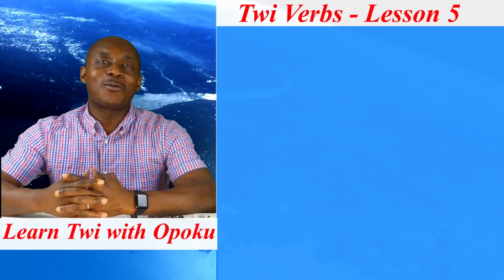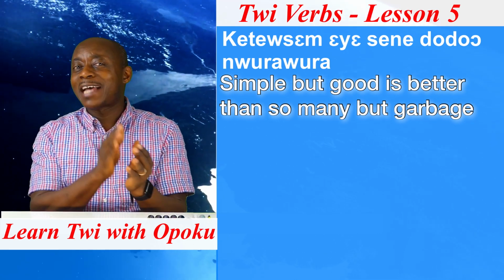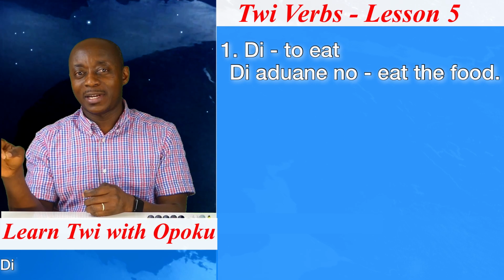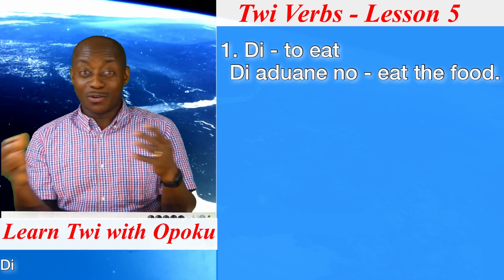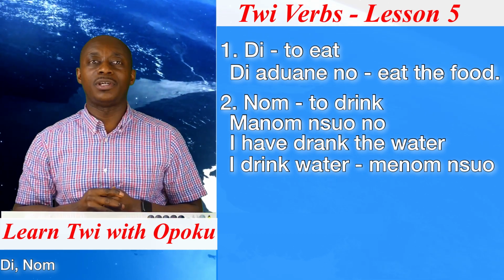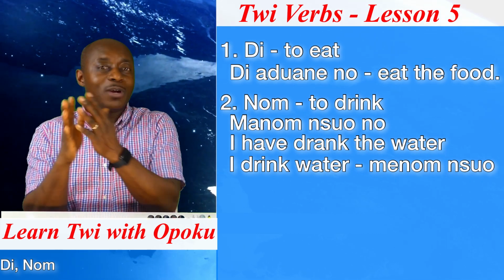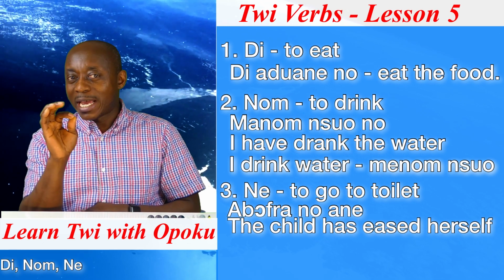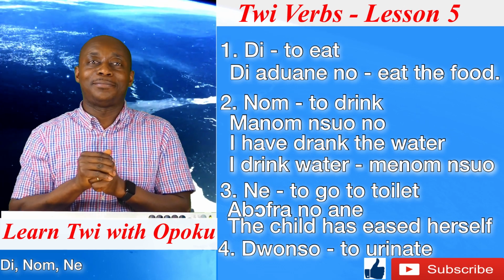Twi Verbs | Lesson 5 | Learn Twi with Opoku | Asante twi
Twi is a Ghanaian language spoken by the Akans.

This lesson teaches how to say eat, drink, urinate and go to toilet.

Ketewese ɛyɛ sene dodoɔ wurawura means simple but good is better than so many but garbage

You can support Opoku by:
2️⃣ Liking and sharing the videos